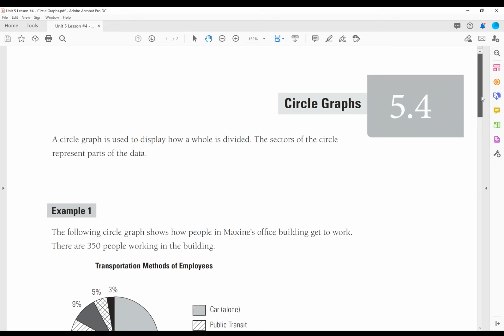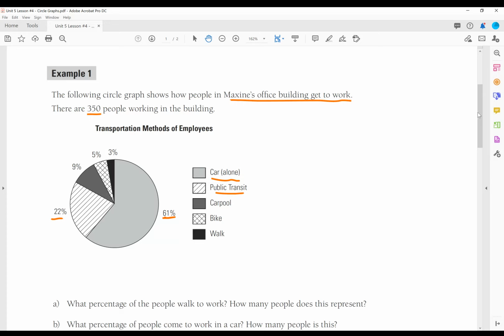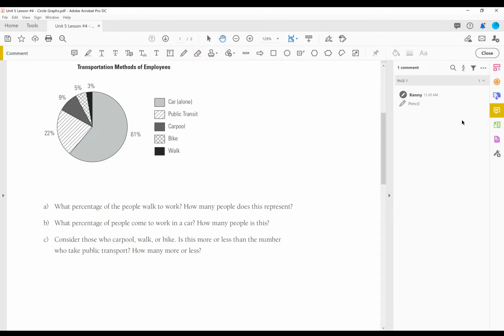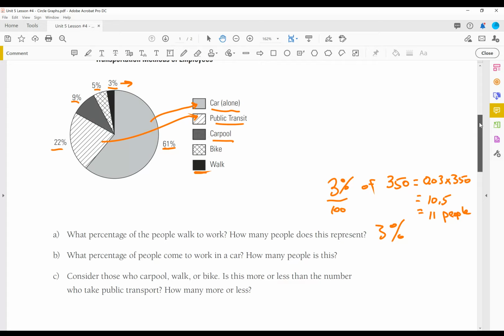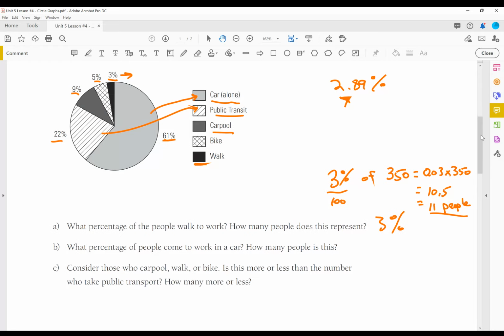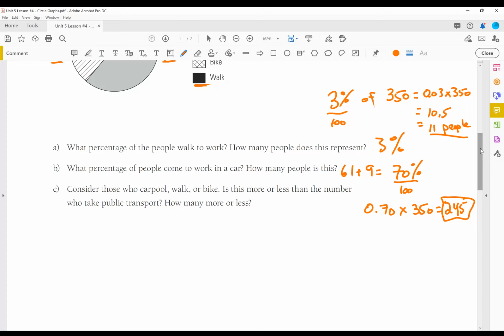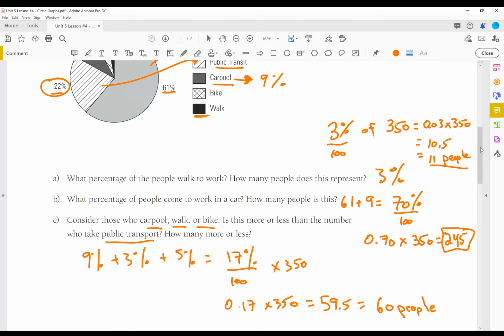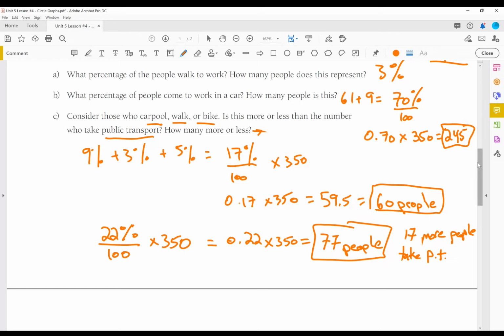Unit 5 Lesson 4a - Circle Graphs